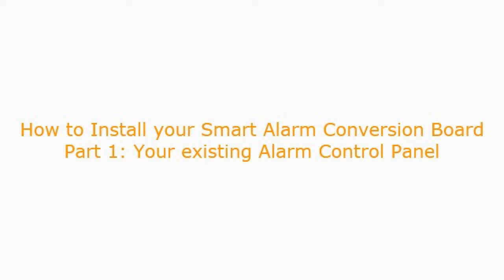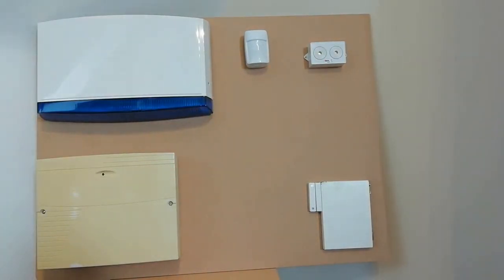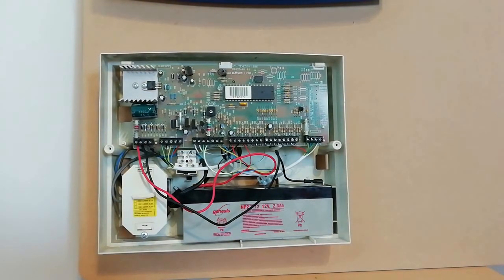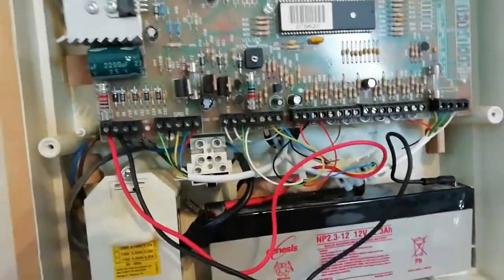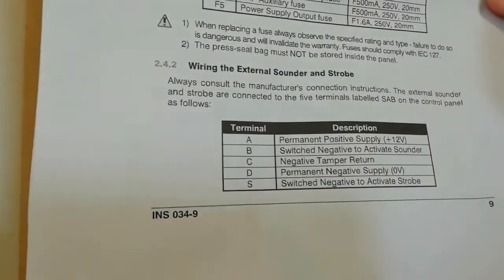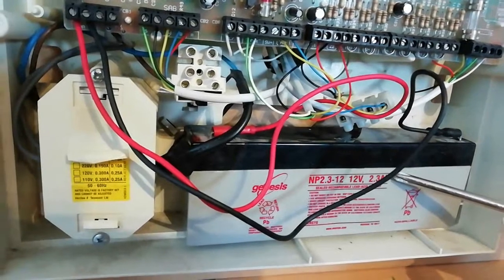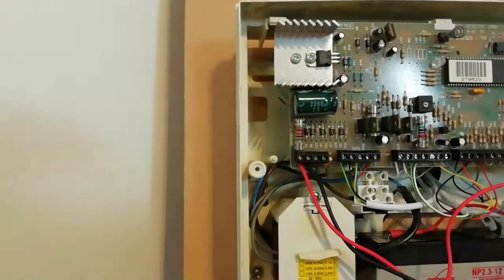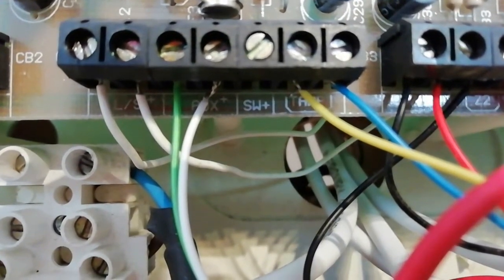How to Install - Part 1: Review your Control Panel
How to Install your Smart Alarm Conversion Board - Part 1: Reviewing the existing Alarm Control Panel